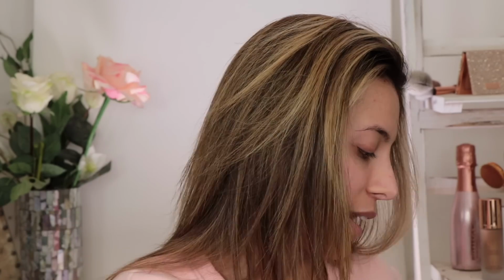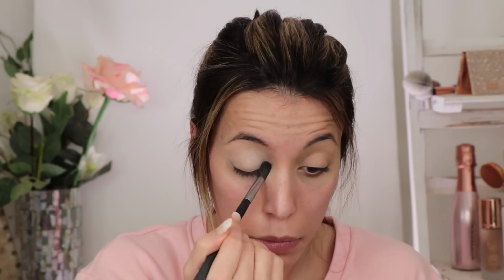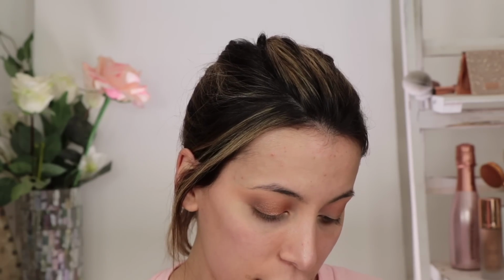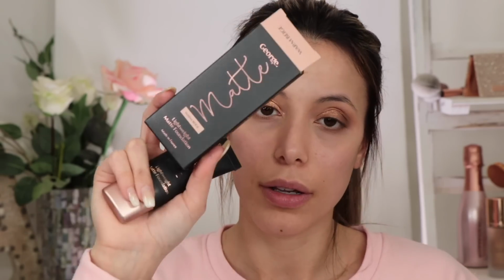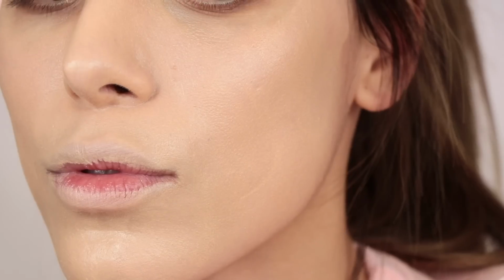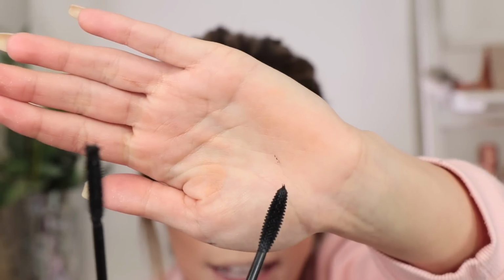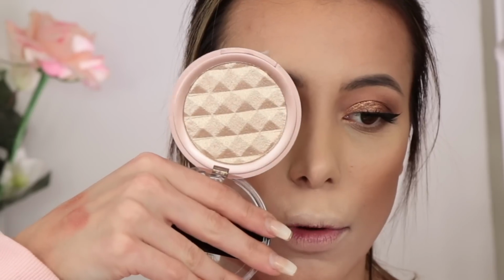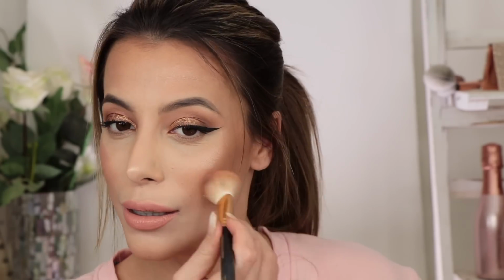TESTING SUPERMARKET MAKEUP - ASDA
OH MY GOSH, WHO KNEW SUPERMARKETS DID MAKEUP? - not me... Heres my first ever supermarket testing video! Hope you enjoy...

Ps, sorry I've been gone for a little while, some personal things gave me a kick back, but I'm here and I'm back!

And youtube library

ASDA George Eyeshadow Palette (Smoky) £5.00
ASDA George Blush Queen (Coral Crush) £3.50
ASDA George Tamer Brow Cream (Dark) £2.50
ASDA George 4 Shade Highlight £5.00 -
ASDA George Matte Diva Bronzer (Cocoa) £3.50
ASDA George Single Eyeshadow (Sizzle) £2.00 (or 4 shades for £5.00)
ASDA George Foundation (Couldn't find on the website)!!!

LIGHTS - Soft Boxes with 4 Bulbs in each -

E D I T O R ♡

Video Editing - Sundays Media

Love Amy xx